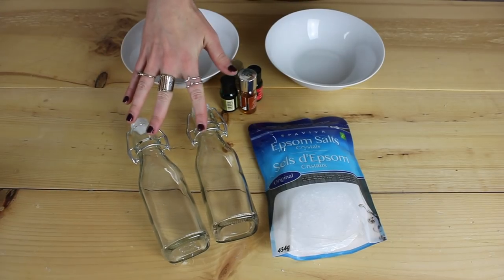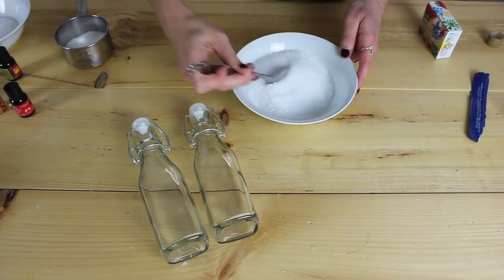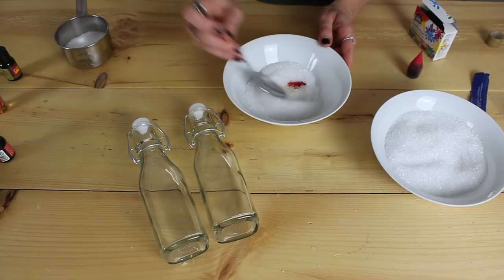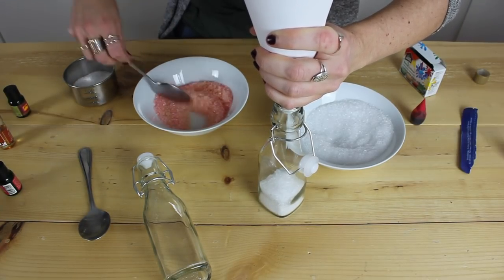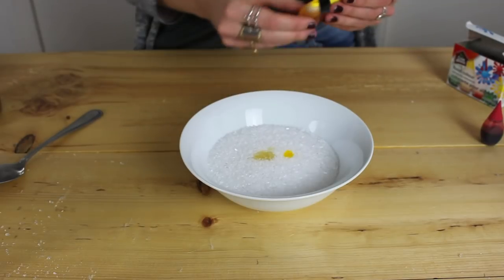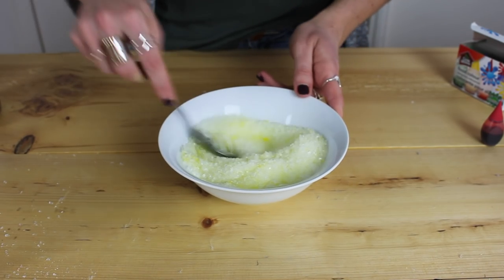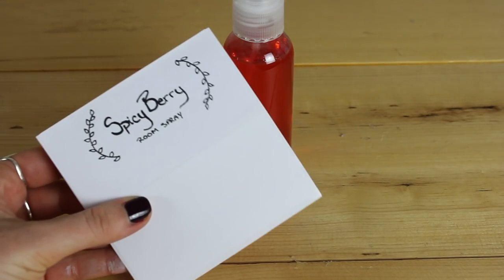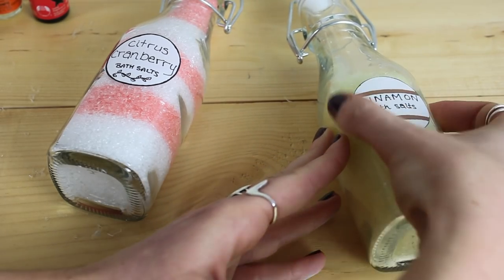DIY Gift Ideas | Bath Salts & Room Spray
I love making gifts for friends or family if I can for the holidays...and these gift ideas couldn't be simpler! They are also very affordable!

This is the perfect gift for your BFF, mom, sister, girlfriend, or yourself! ;)!

Who would you make this for?

My channel is filled with other great gift ideas you can DIY! Take a look around.

PLUS I started a podcast with my friend. If you're into that--check it out! This Could Get Awkward is on iTunes, Google Play, and Stitcher..